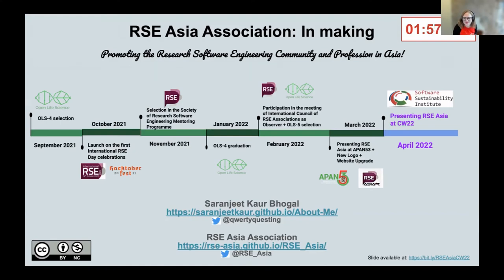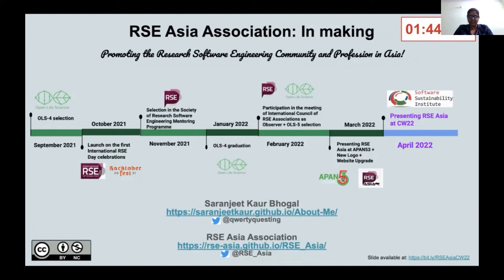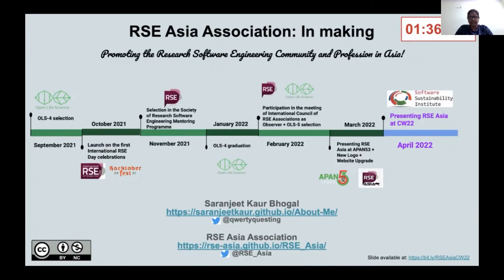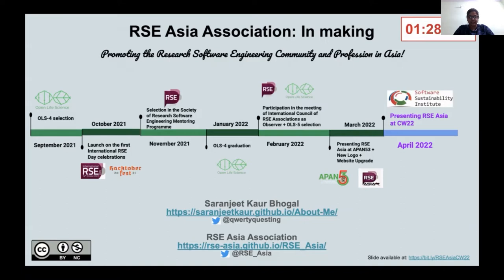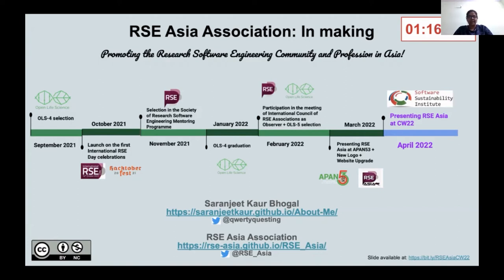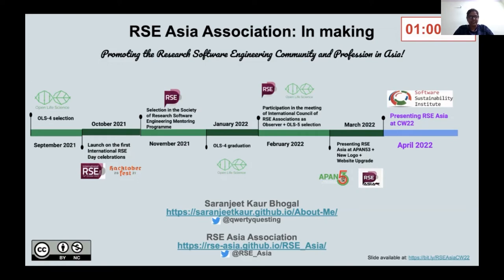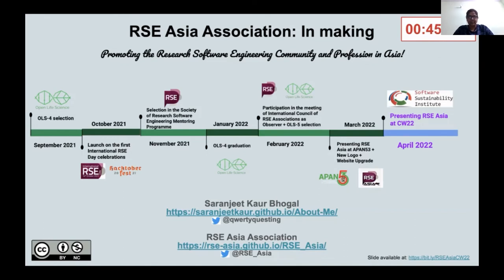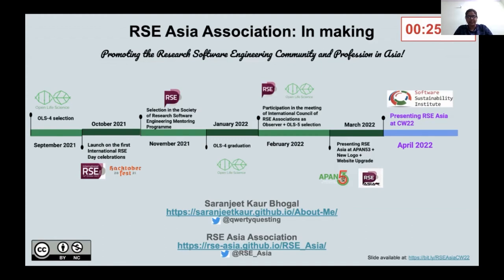RSE Asia Association: In making - CW22 Lightning Talk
RSE Asia Association: In making by Saranjeet Kaur Bhogal on 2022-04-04